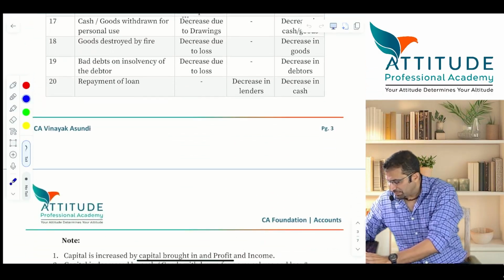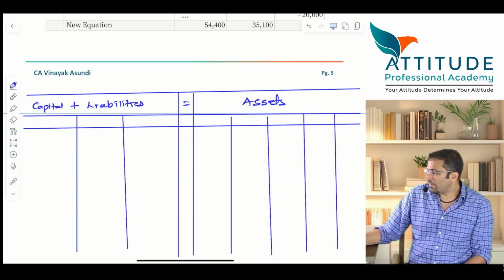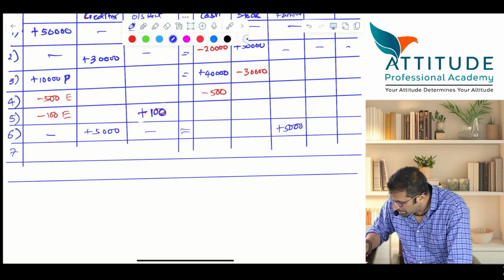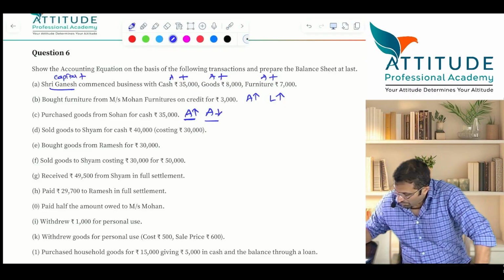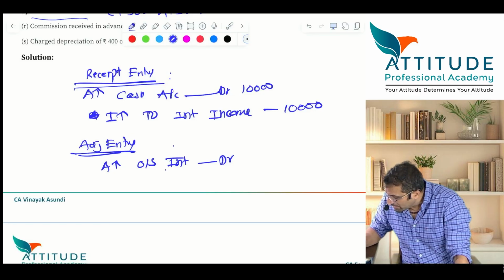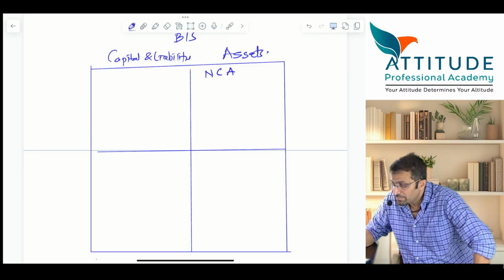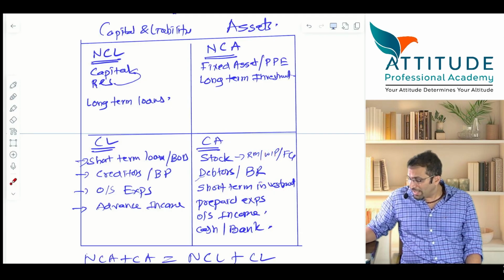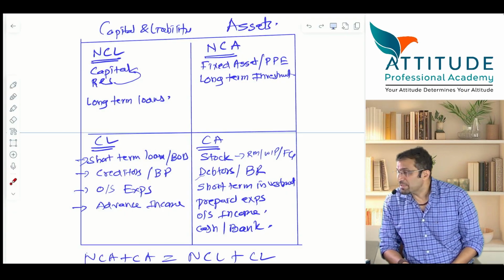L-10. Accounting Equation-Accounts for PUC , B.Com & CA Foundation by CA Vinayak Asundi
CA Foundation – Basics of Accounting by CA Vinayak Asundi

Your Queries..

0:00 Intro
0:20 Question 2 on Accounting Equation
06:43 Question 3
21:41 Question 6
39:05 Balance sheet bifurcation into 4 quadrants